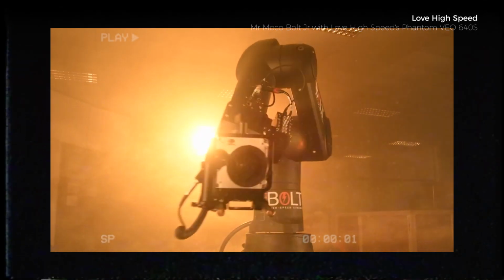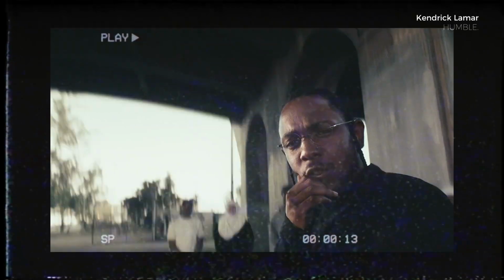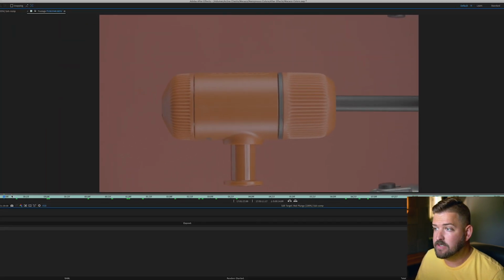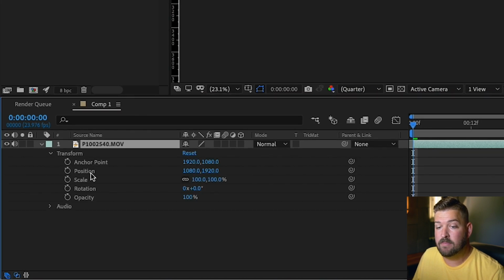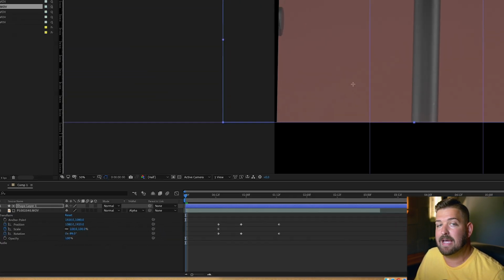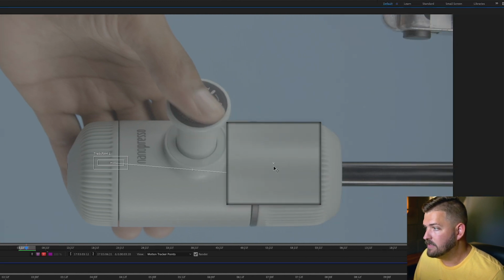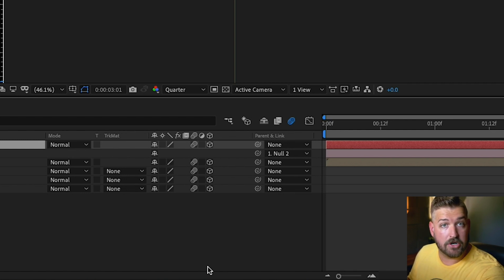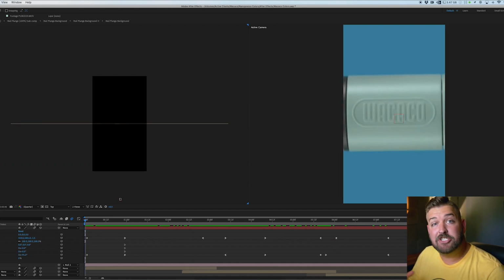I Faked A Camera Robot Arm – Creating The Cinebot Bolt Look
I love the look that motorized precision technology creates; specifically that of the Bolt Cinebot Robotic Arm. Of course, not everyone can afford a $250,000 camera rig, so I figured out how to do it for under $3 (sort of).

GEAR in this episode:
Panasonic GH5S
Canon EF 24-70mm f/2.8L II
Metabones Speed Booster XL
PolarPro 82mm Vari ND Filter

*This video is not sponsored and all opinions are my own.

Welcome to Making Movies with Garrett! Learn tricks of the trade, discover new gear,  stay up with filmmaking trends, dive into how I pull off cinematic looks, and so much more.